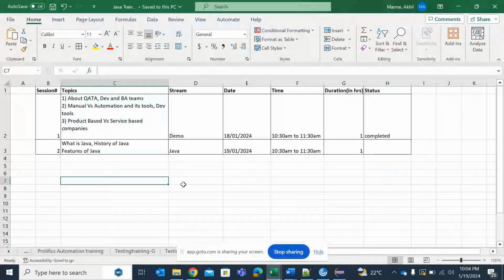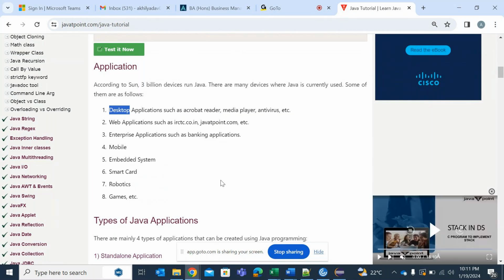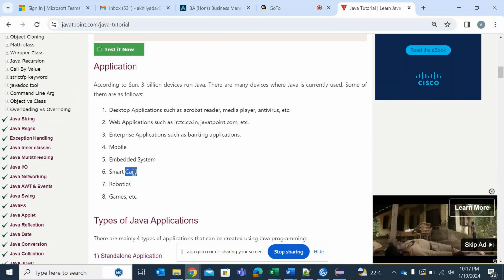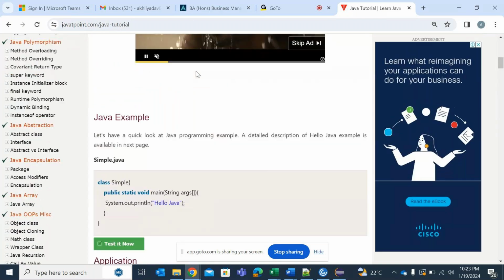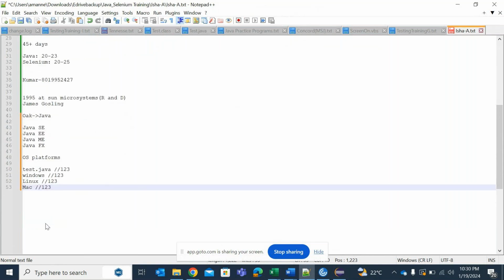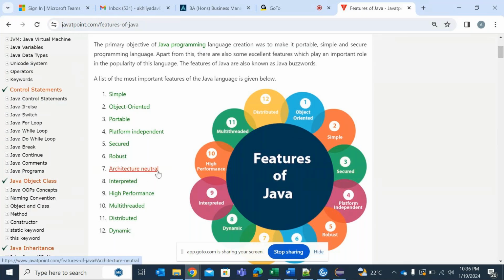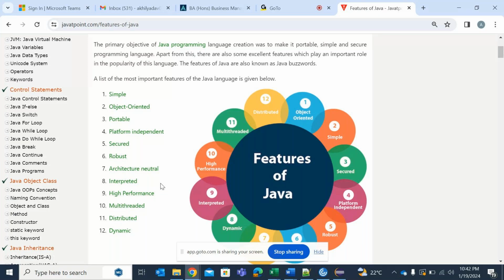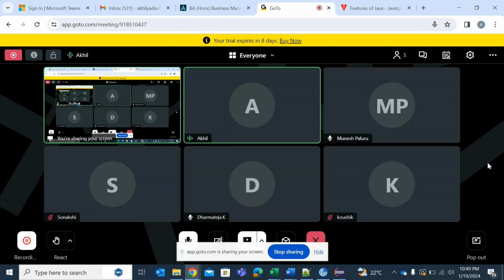Selenium with Java Day 1 Video On 19th Jan 2024.Call or WhatsApp us on +91-8019952427 to Enroll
Selenium with Java  Day 1 Video On 19th Jan 2024

2) Cloud Performance Engineering in DevOps - Core to Master Level

9) SAPGUI protocol - Performance Testing for SAP applications Using LoadRunner

19)Automated Performance : End user experience , Monitoring and Jenkins Pipeline execution – Crash Course

28)Winning New Performance Testing Clients and Presenting Performance Test Proposals

29)Crash Course On Performance Monitoring – End User Experience of Web and Mobile Apps